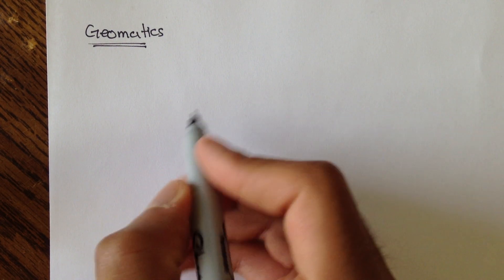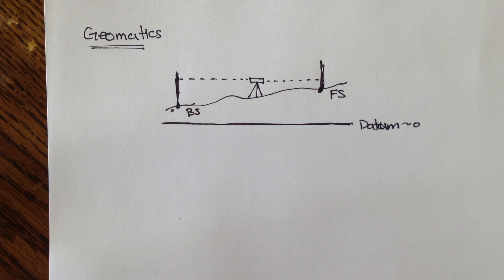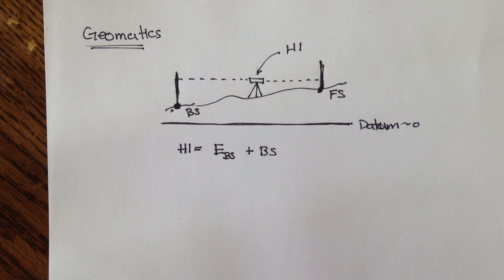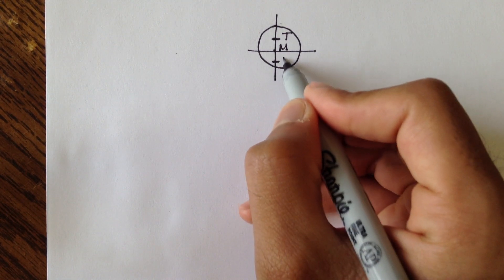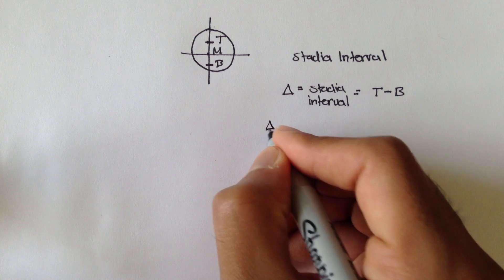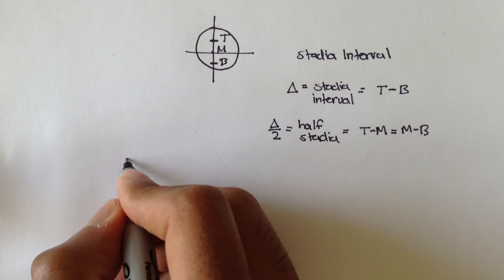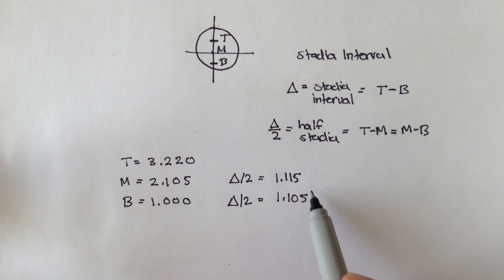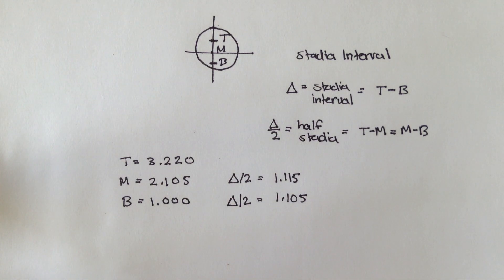Advanced Geomatics: Introduction To Geomatics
A quick introduction to advanced surveying and geomatics. An introduction to stadia intervals is also talked about.